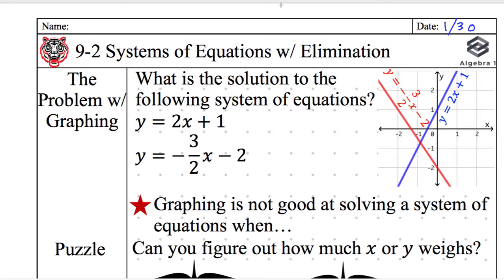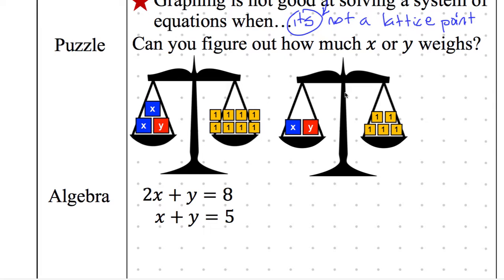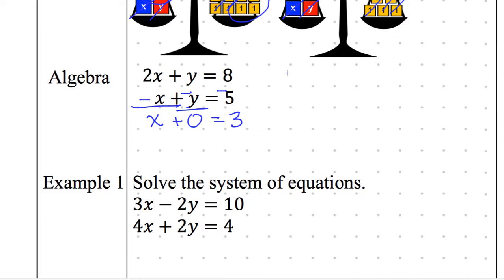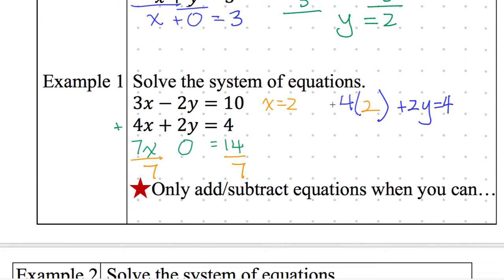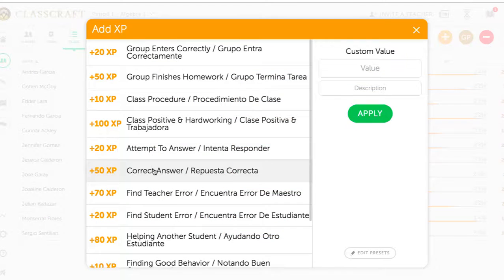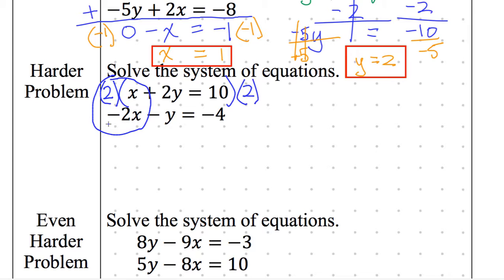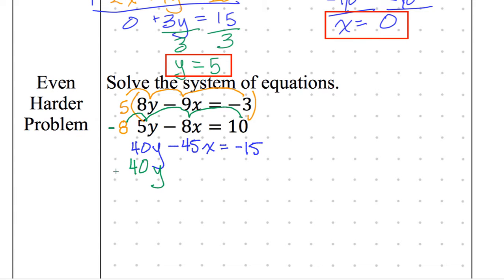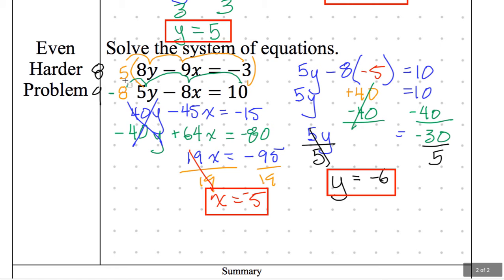Algebra 1 notes 9-2 Systems of Equations w Elimination